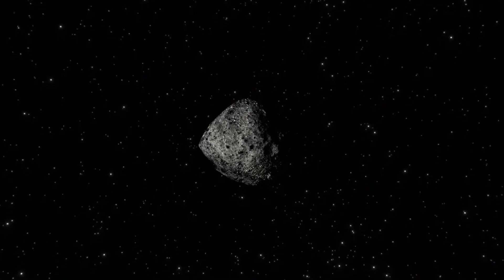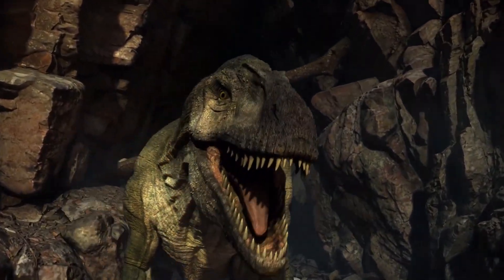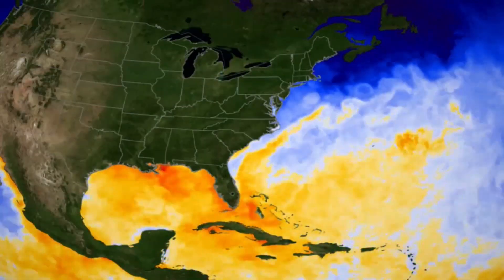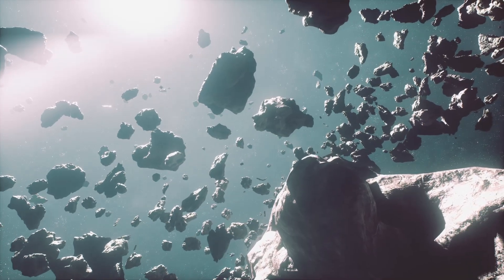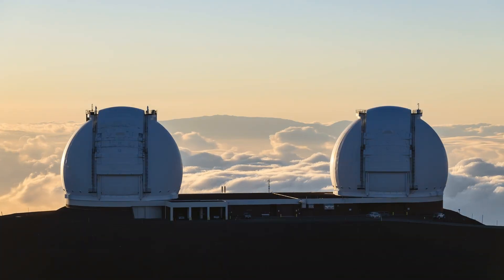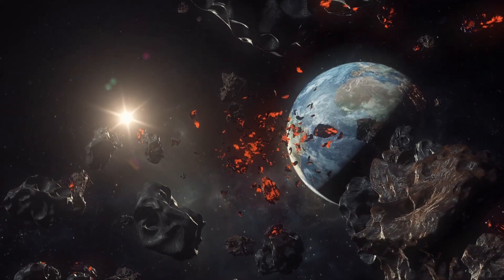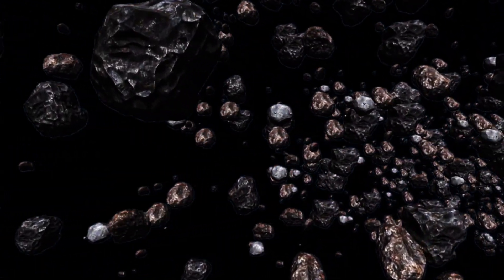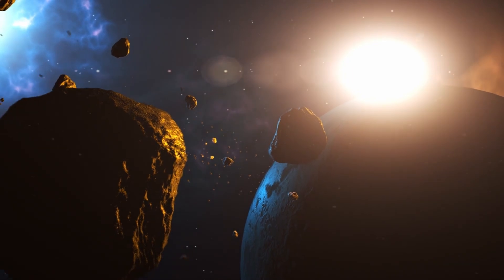What happens if a massive asteroid hits Earth? Do we have a chance against this celestial threat?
Have you ever wondered what would happen if a huge asteroid were to hit the Earth? It's pretty mind-blowing to think about!

It’s natural to feel a sense of concern about such a celestial threat, but do we have any hope or measures in place to protect ourselves?

Chapters: -
00:00 - Intro
00:43 - History
01:09 - The Day the Dinosaurs Died
02:36 - What if an asteroid strikes Earth today!
03:27 - The Watchful Eye on Space
04:07 - Preparing for the Unthinkable
04:45 - A Future Worth Defending